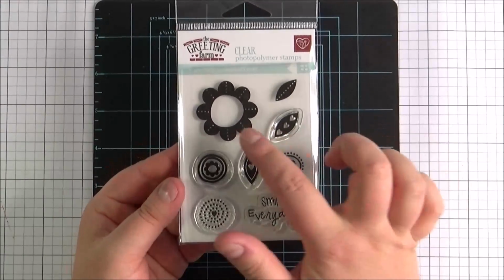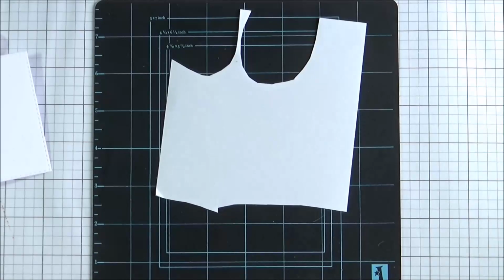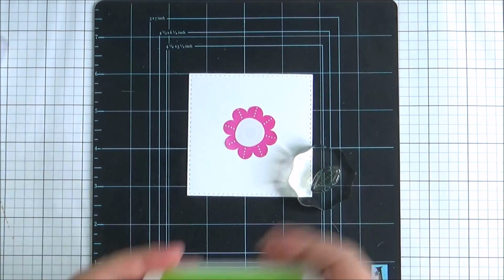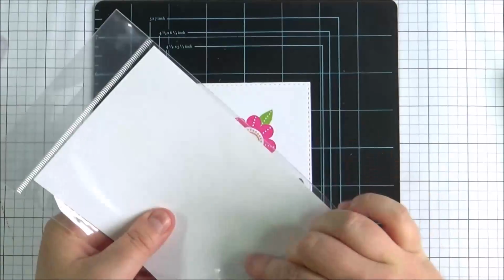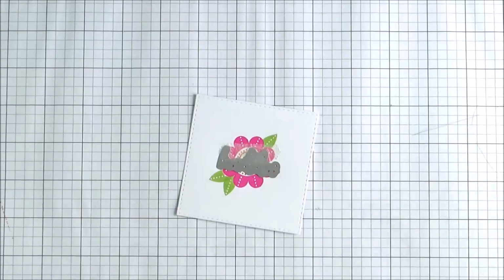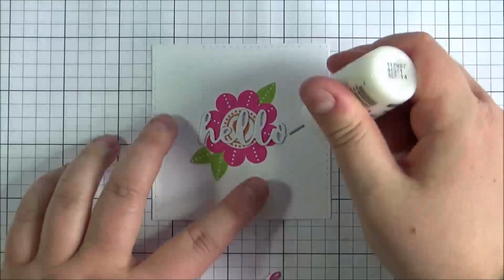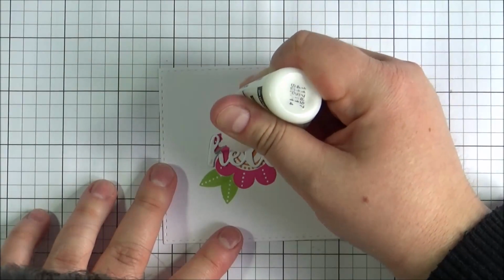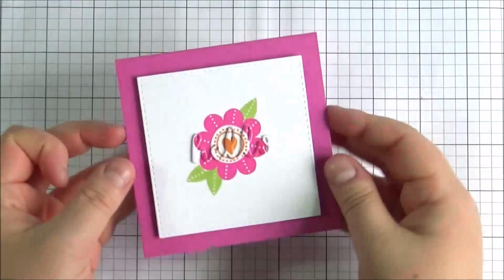Popped Up Die Cut Inlay | The Card Grotto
Hello there, today I have a card to share using The Greeting Farm stamps and dies. I am using the popped up die cut inlay technique to create a cute little hello card. Links to the products used are below.

I was kindly given The Greeting Farm products to use as part of being a Guest Designer. I truly appreciate your support when using these links. Please see here for my full disclosure policy